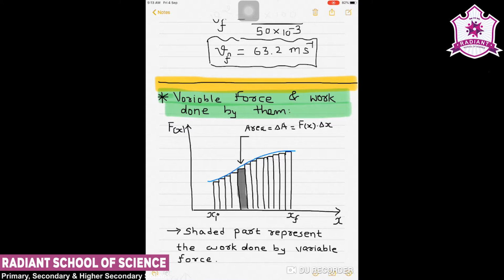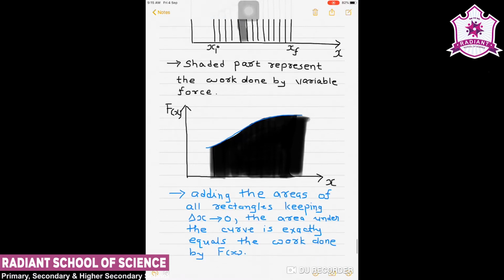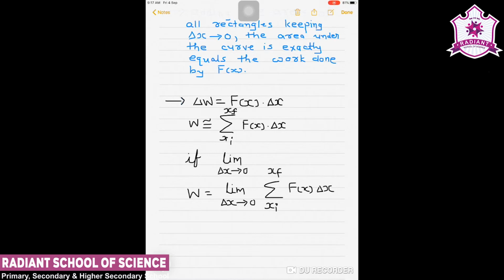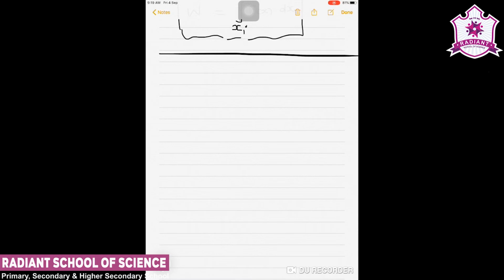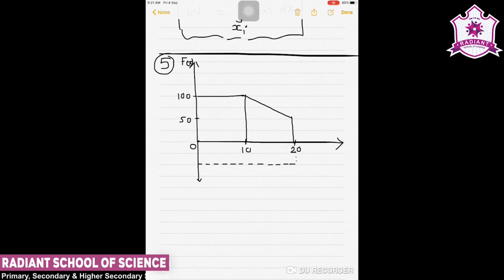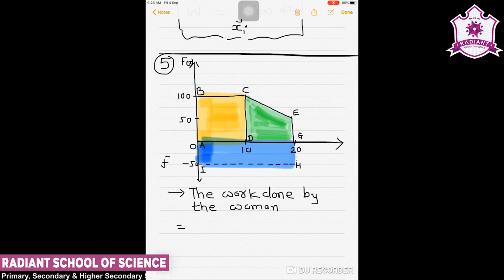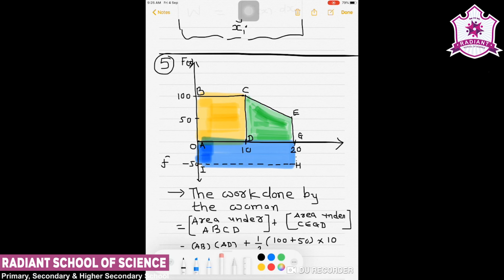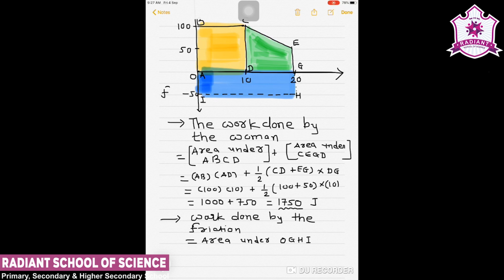Std - 11 E.M. Sub - | Physics